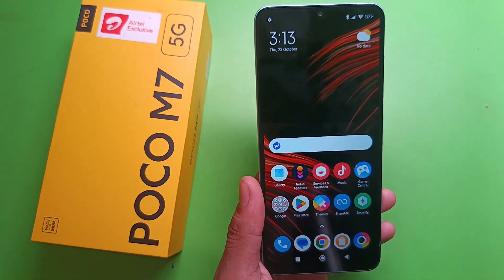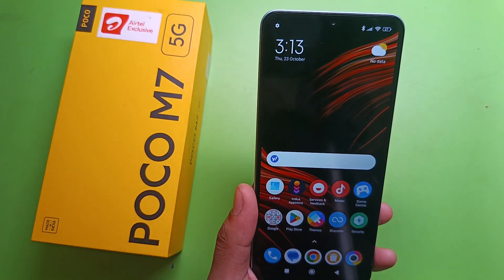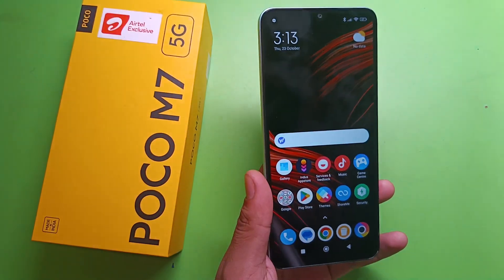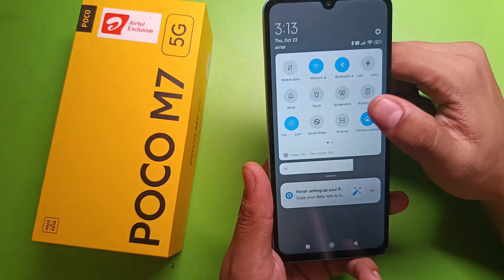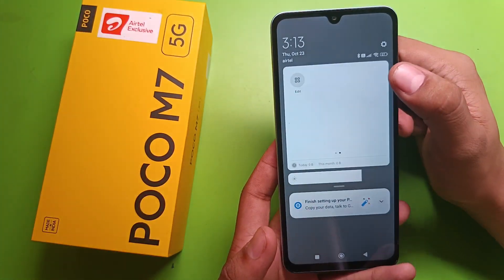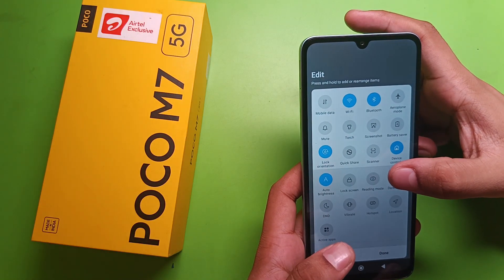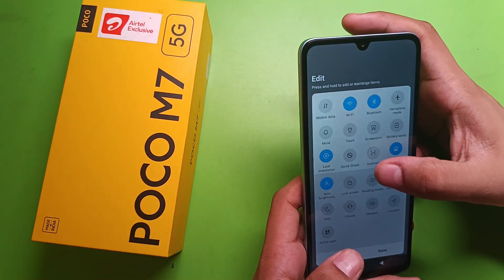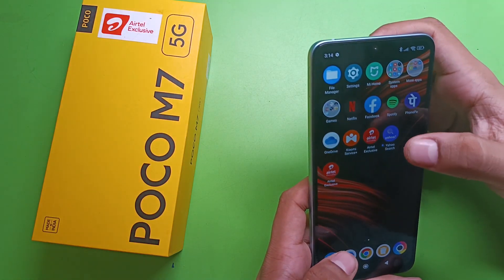Poco M7 5G: How to change control center